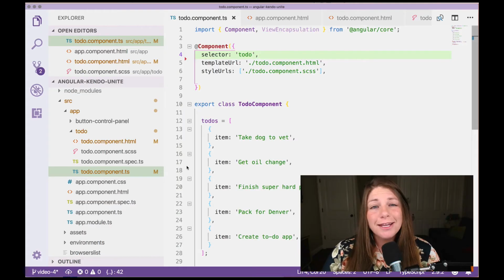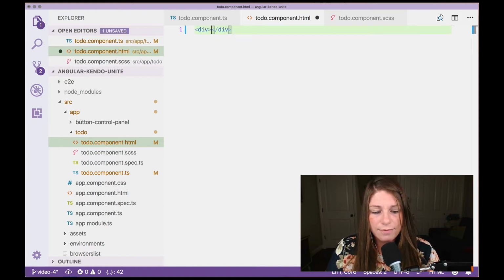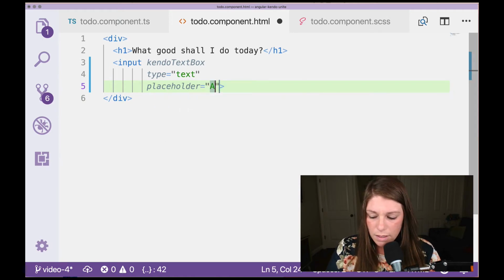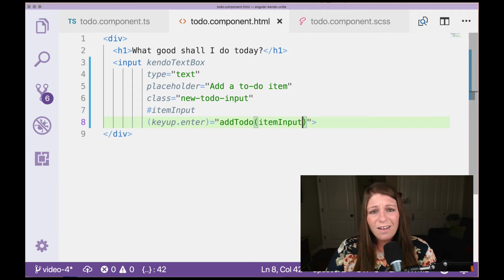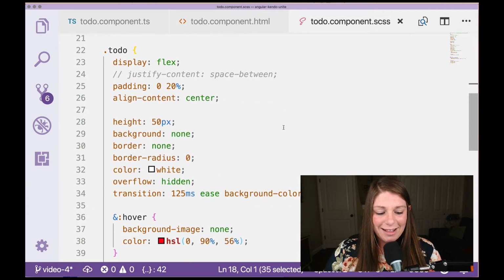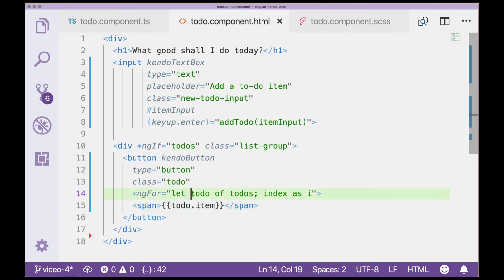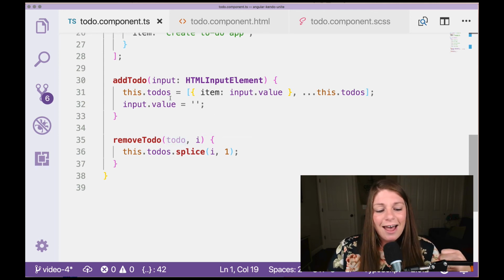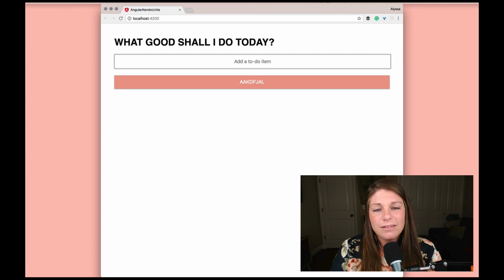Angular Video 4: A Snazzy To-Do App Using Kendo UI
What is a button without a form? What is a to-do list without to-do items? We will answer these philosophical questions, along with other form related ones in this fourth series of our video tutorial.
We start with a to-do app using our marvelous Kendo UI Buttons as individual to-do items. We then add in the Kendo UI textbox input and get our to-do app fully functioning!